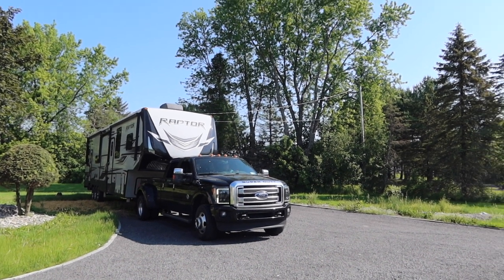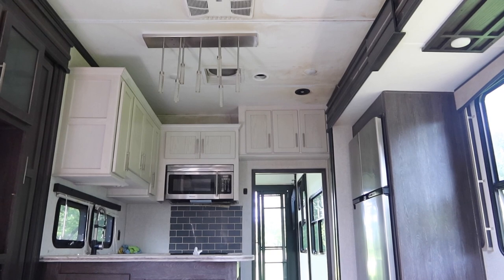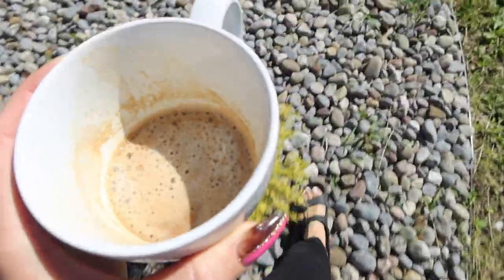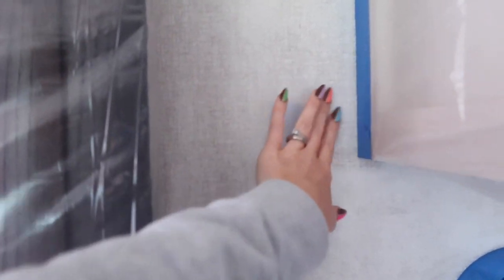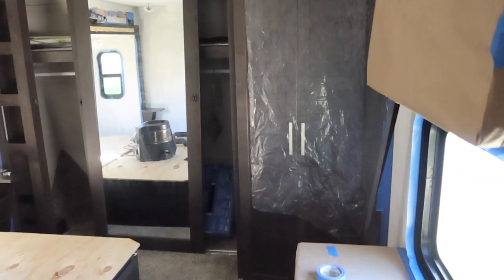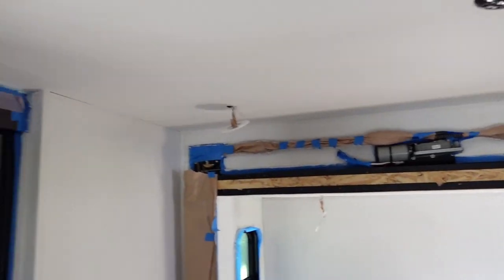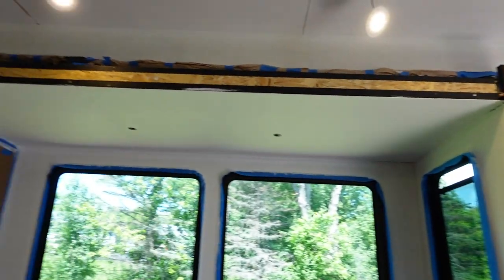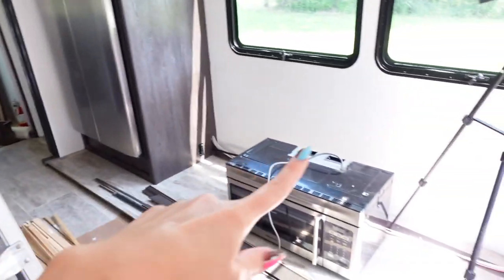vlog: Keystone Toy Hauler RENO Part 3 | PRIMING AND PAINTING THE RV